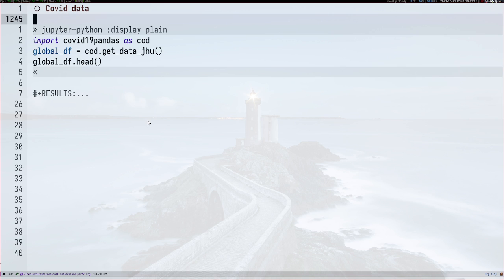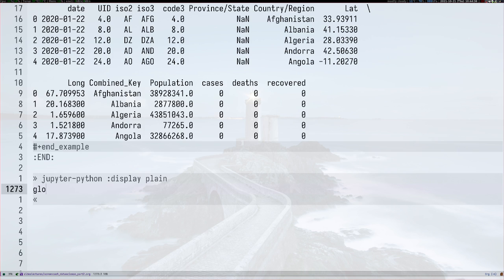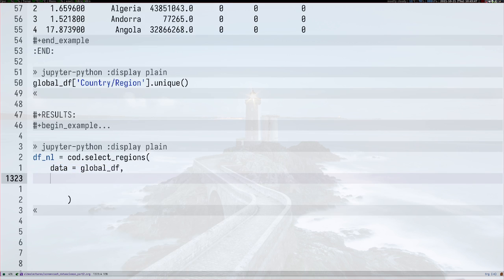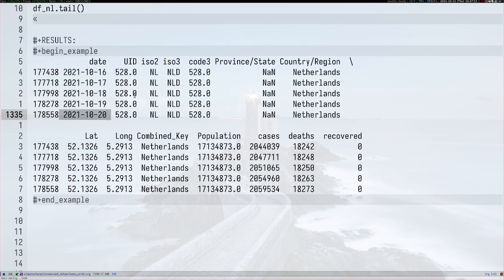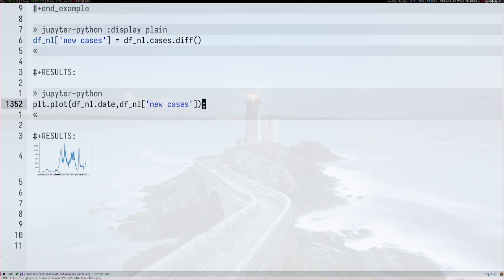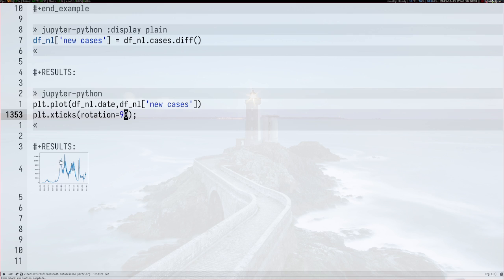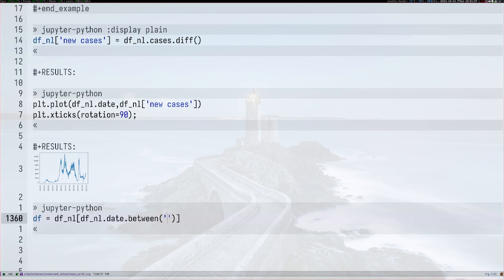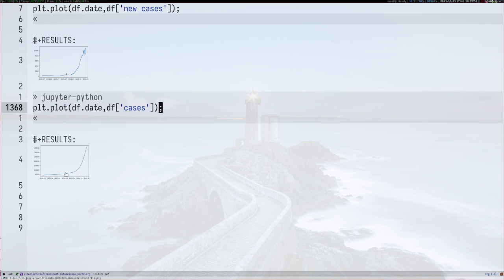getting covid data from John Hopkins University with python, covid19pandas and emacs